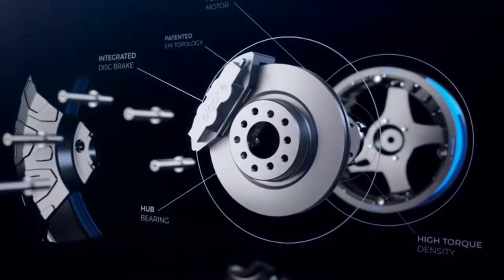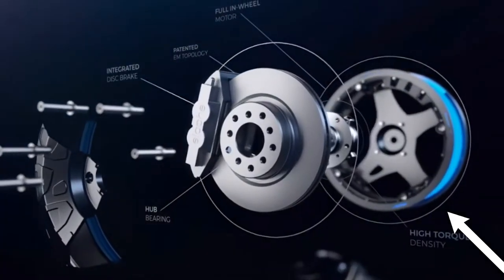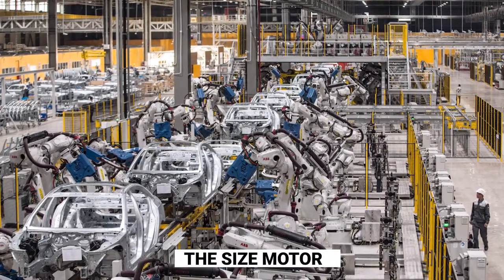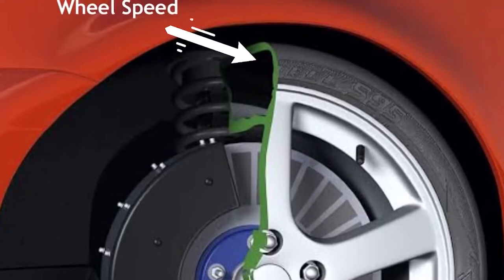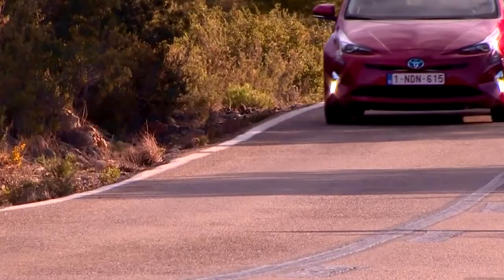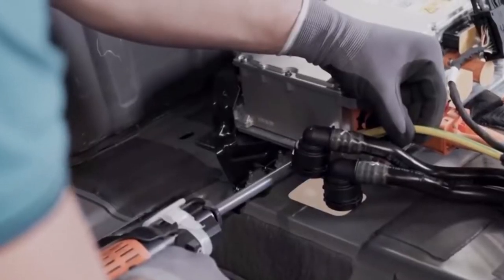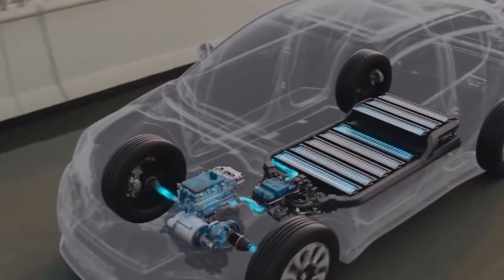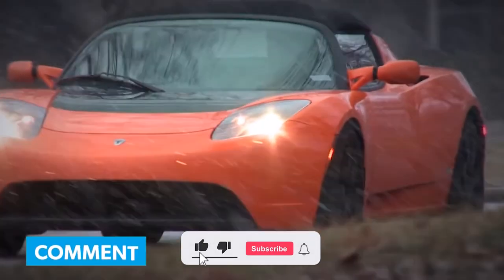in-Wheel Motor Technology Work EXPLAINED in Detail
If you ever wondered what the exact process and engineering behind in-wheel motors is, you came to the right video as we will explain every detail for engineers and amateurs.